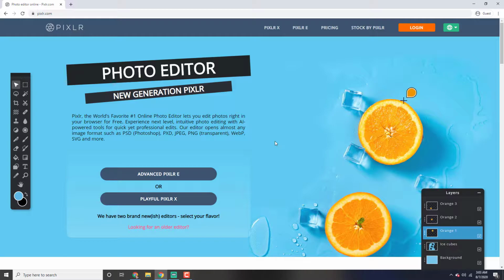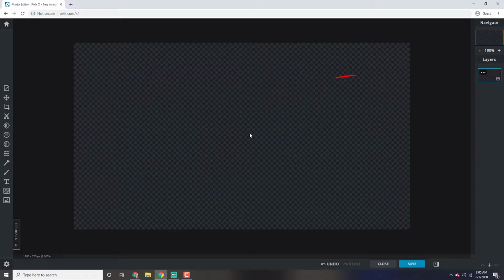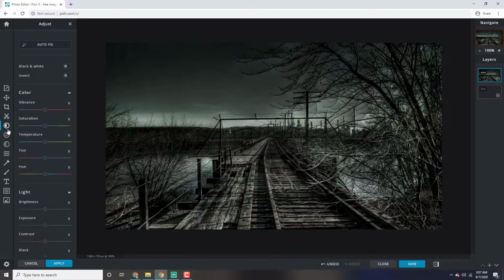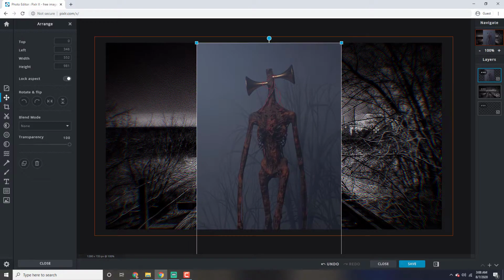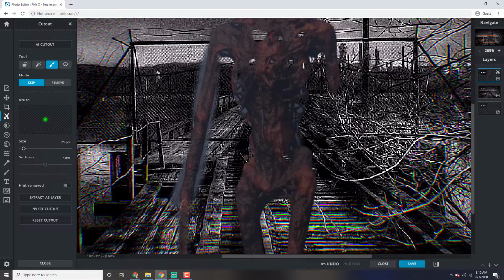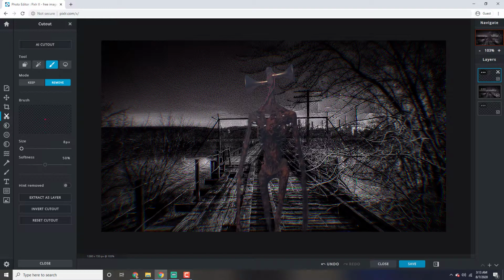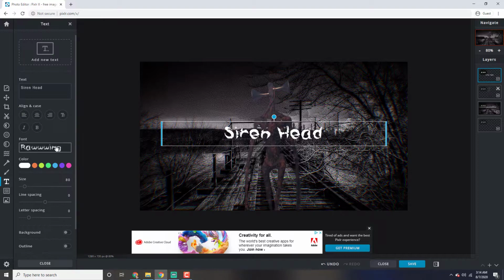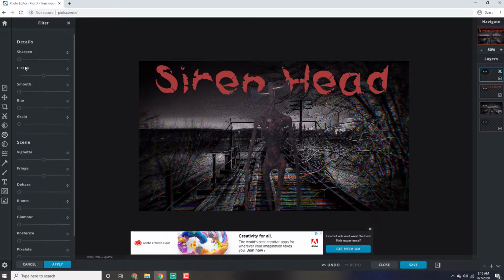How to make youtube thumbnails online for free! Pixlr 2020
I hope you enjoyed the video, I'll do my best to answer any question you have!

Timestamps:

00:00 Intro
0:24 Image Settings
1:33 Canvas Tutorial
2:15 Adding Background Image
2:40 Editing Background Image
3:46 Adding Another Image
4:18 Removing Background
7:39 Adding Text
9:05 Layers Tutorial
9:22 Editing Siren Head
10:22 Exporting
10:55 Outro

 pixlr 2020